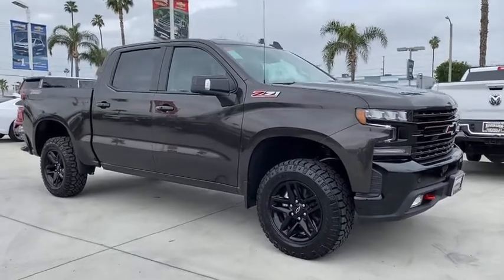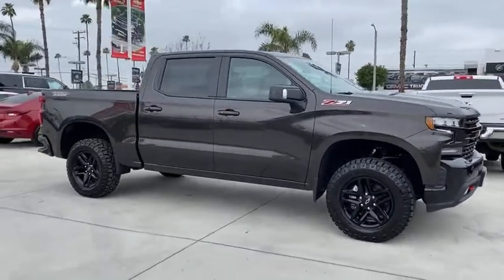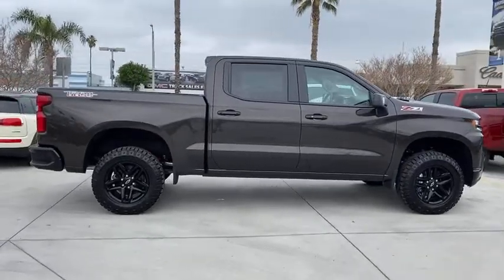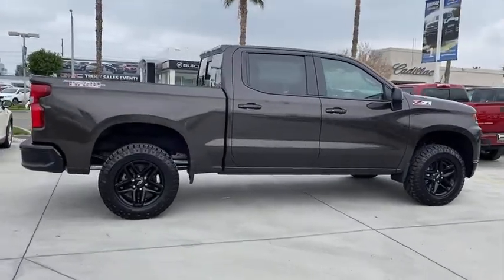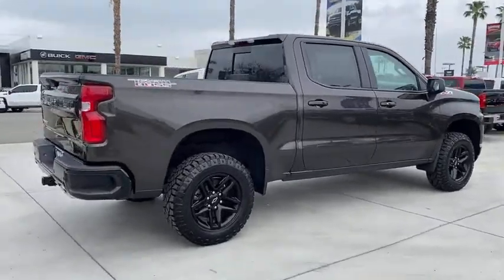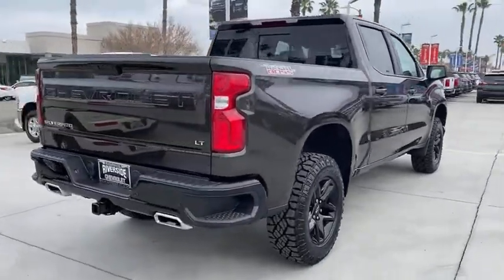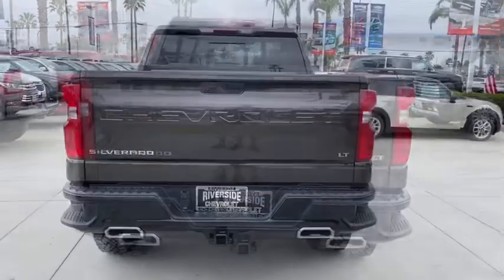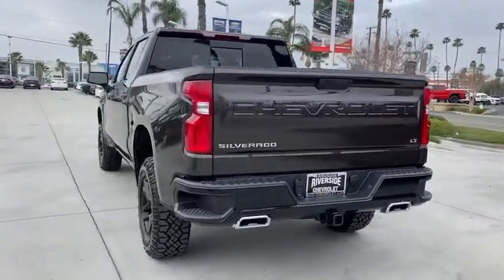2021 Chevrolet Silverado 1500 Fontana, Redlands, Ontario, Moreno Valley, San Bernardino, Riverside,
Oxford Brown Metallic New 2021 Chevrolet Silverado 1500 available in Riverside, California at Riverside Chevrolet. Servicing the Fontana, Redlands, Ontario, Moreno Valley, San Bernardino, CA area.
2021 Chevrolet Silverado 1500 LT Trail Boss - Stock#: 21T0666 - VIN#: 3GCPYFED4MG211726

Riverside Chevrolet
8200 Auto Dr

Recent Arrival! LT Trail Boss 10-Speed Automatic, 4WD, Black Leather. 10-Speed Automatic EcoTec3 5.3L V8 4WDbrbrbrNew Owners! New Attitude! Price includes: $4250 - Chevrolet Consumer Cash Program. Exp. 03/01/2021
Advanced Trailering Package (DISC),Bed Protection Package,Cloth Rear Seat w/Storage Package,Convenience Package II,Convenience Package w/Buckets Seats,Leather Package,Preferred Equipment Group 2LT,Safety Package,Suspension Package,Trailering Package,Up-Level Rear Seat w/Storage Package,2 USB Ports (First Row),6-Speaker Audio System,AM/FM radio: SiriusXM,HD Radio,Premium audio system: Chevrolet Infotainment 3,Premium Bose 7-Speaker Sound System,Radio data system,Radio: Chevrolet Infotainment 3 Plus System,Radio: Chevrolet Infotainment 3 System,Rear Dual USB Charging-Only Ports,SiriusXM Radio,SiriusXM w/360L,Steering Wheel Audio Controls,Wireless Phone Projection,Air Conditioning,Automatic temperature control,Dual-Zone Automatic Climate Control,Electric Rear-Window Defogger,Front dual zone A/C,Rear window defroster,120-Volt Bed Mounted Power Outlet,120-Volt Instrument Panel Power Outlet,12-Volt Rear Auxiliary Power Outlet,Bluetooth For Phone,EZ Lift Power Lock & Release Tailgate,Power driver seat,Power Front Windows w/Driver Express Up/Down,Power Front Windows w/Passenger Express Down,Power Rear Windows w/Express Down,Power steering,Power windows,Remote keyless entry,Remote Vehicle Starter System,Steering wheel mounted audio controls,Universal Home Remote,Auto-Locking Rear Differential,Manual Tilt/Telescoping Steering Column,Speed-sensing steering,Traction control,4-Wheel Disc Brakes,ABS brakes,Dual front impact airbags,Dual front side impact airbags,Electrical Lock Control Steering Column,Front anti-roll bar,Front wheel independent suspension,Keyless Open & Start,Low tire pressure warning,Occupant sensing airbag,Overhead airbag,Power Door Locks,Power Sunroof,Power Tailgate,Brake assist,Electronic Stability Control,Hill Descent Control,Rear Vision Camera,Delay-off headlights,Front fog lights,Fully automatic headlights,Perimeter Lighting,Panic alarm,Security system,Theft Deterrent System (Unauthorized Entry),Electronic Cruise Control,Speed control,Auxiliary External Transmission Oil Cooler,Heavy-Duty Air Filter,Chevytec Spray-On Black Bedliner,Dual Exhaust w/Polished Outlets,Front LED Fog Lamps,Front License Plate Kit,Heated door mirrors,High Gloss Black Grille,High Gloss Black Mirror Caps,Hitch Guidance,LED Cargo Area Lighting,LED Reflector Headlamps,Molded Black Splash Guards (LPO),Off-Road Suspension w/2 Lift,Power door mirrors,Rear step bumper,Rear Wheelhouse Liners,2 USB Ports,4.2 Diagonal Color Display Driver Info Center,4G LTE Wi-Fi Hot Spot Capable,All-Weather Floor Liner (LPO) (AAK),Apple CarPlay/Android Auto,Chevrolet Connected Access Capable,Cloth Seat Trim,Color-Keyed Carpeting Floor Covering,Driver door bin,Driver vanity mirror,Floor Mounted Center Console,Front reading lights,HD Rear Vision Camera,Heated Steering Wheel,Heated steering wheel,Illuminated entry,Lane Change Alert w/Side Blind Zone Alert,Leather Wrapped Steering Wheel,OnStar & Chevrolet Connected Services Capable,Outside temperature display,Overhead console,Passenger vanity mirror,Rear Cross Traffic Alert,Rear reading lights,Rear seat center armrest,Standard Tailgate,Telescoping steering wheel,Tilt steering wheel,Trailer Tire Pressure Monitor Sensors (DISC),Trip computer,Ultrasonic Front & Rear Park Assist,Underseat Storage (LPO),10-Way Power Driver Seat w/Lumbar,Front Bucket Seats,Heated Driver & Front Outboard Passenger Seats,Heated front seats,Leather-Appointed Front Seat Trim,Split folding rear seat,Front Center Armrest w/Storage,Passenger door bin,Advanced Trailering System,Hitch Guidance w/Hitch View,Integrated Trailer Brake Controller,Performance Red Recovery Hooks,Alloy wheels,Wheel Locks (Set of 4) (LPO),Wheels: 18 x 8.5 Black Painted Aluminum,Deep-Tinted Glass,Power Sliding Rear Window w/Rear Defogger,Variably intermittent wipers,3.23 Rear Axle Ratio,4x4 Wheel Drive,Back up Camera,Bluetooth/USB equipped,Keyless Remote Entry,Apple CarPlay/Android,Push Button Start,Touch Screen Display,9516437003,Riverside Chevy Edge $795.00,Lojack Services $995.00